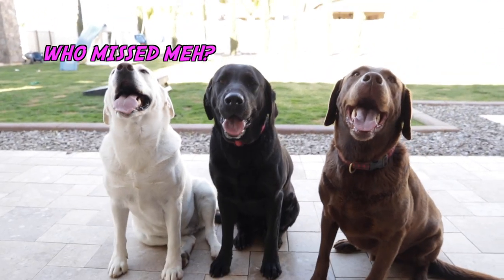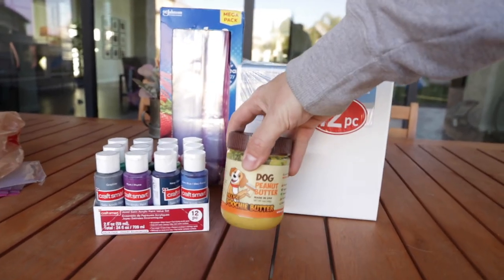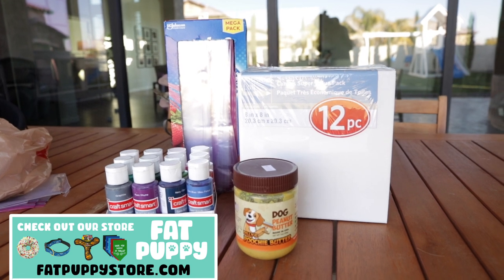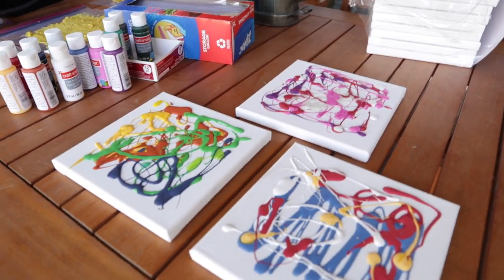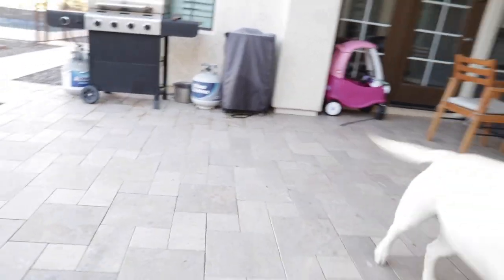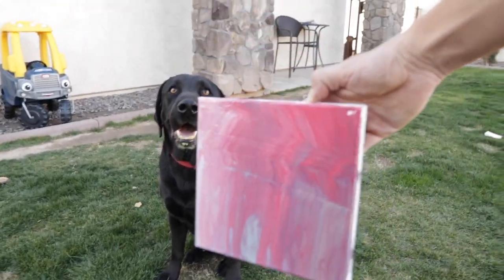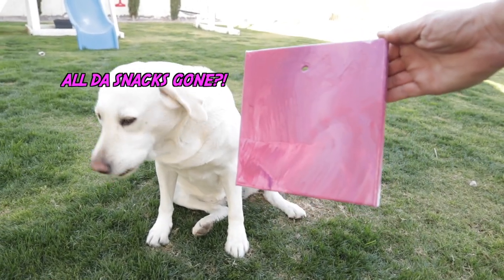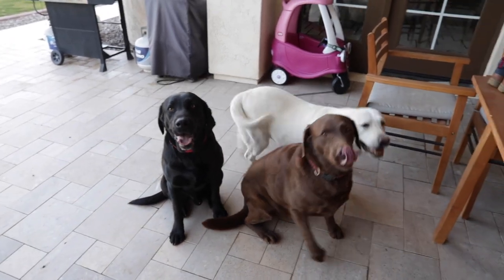Dogs Paint A Masterpiece!!!